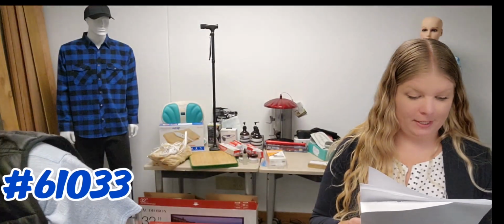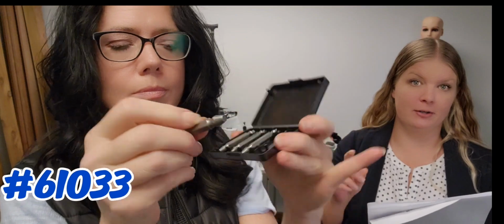7J 61033 Drill Accessories Kit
61033 Drill Accessories Kit